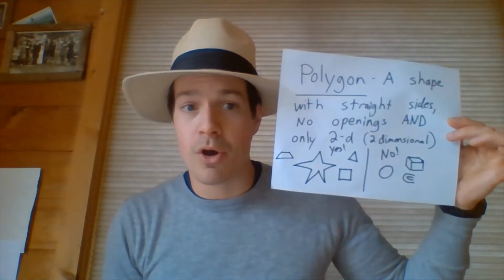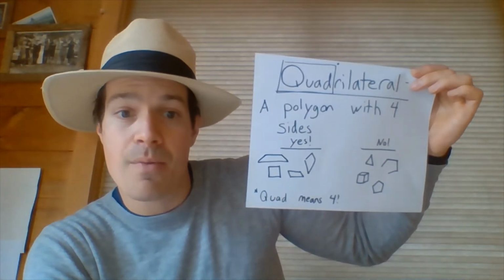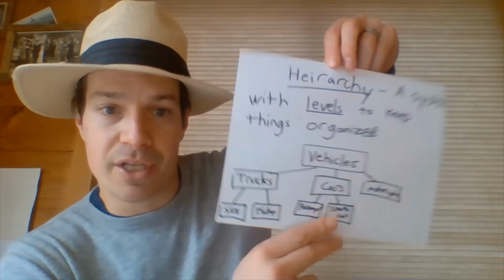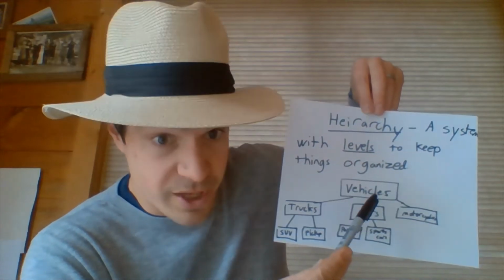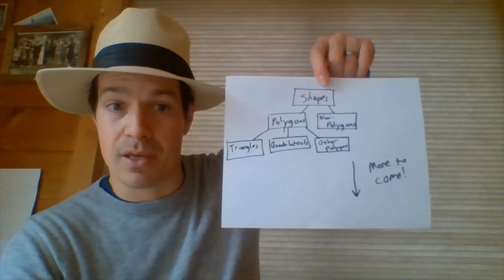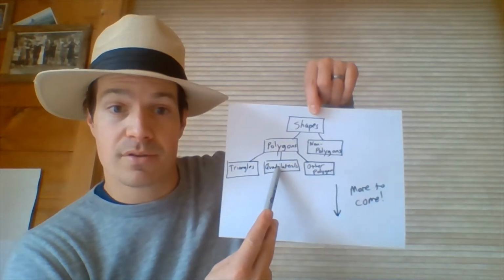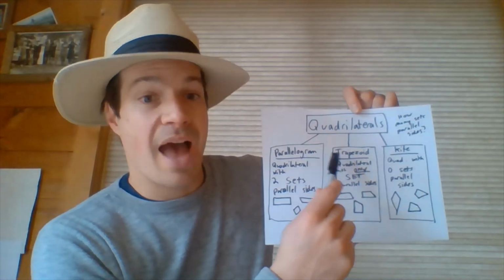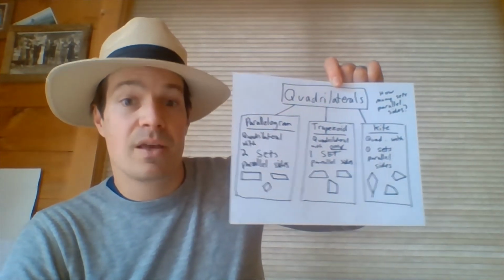March Math Madness- Lessons 3, 4 and 5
Ok, this is a long one! Keep in mind that it is a lot shorter than three problem solving classes! This information should help you with the packet problem solving lessons 3 4 and 5 (more than halfway done)!
ATTENTION- Go to google classroom to check out the Amplify math INSTEAD of your slate math review! It is colorful, story based and actually builds on your math understanding. Don't eat! Don't fix your hair! Go sign up right now! The link to the instructions is right or go through google classroom.

When you are done, you can feel out the weekly check-in survey on google classroom. Share out anything going on in your life.

Next week, there are math tutoring sessions on Zoom. Tuesday and Thursday from 12-1. Use this link to get there

Who will be shouted out next week? Keep learning and embracing the struggle!